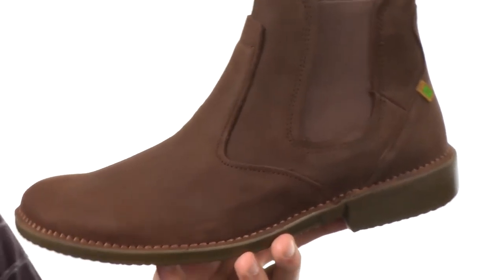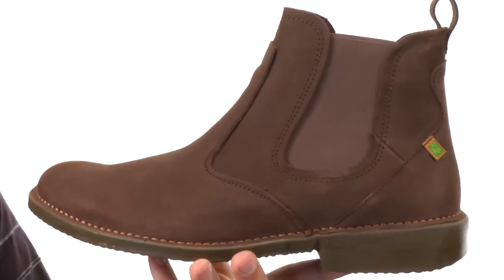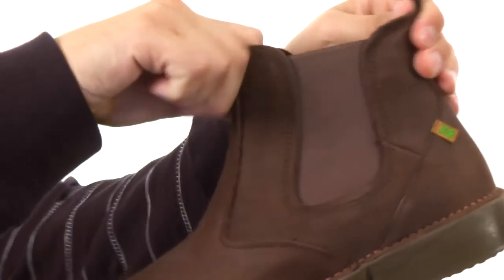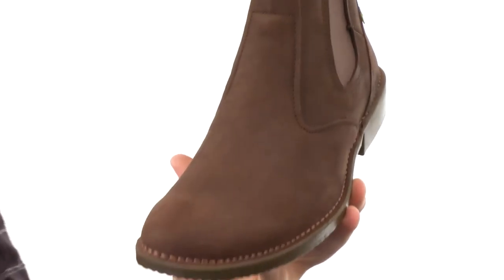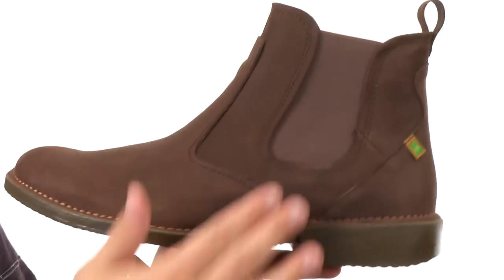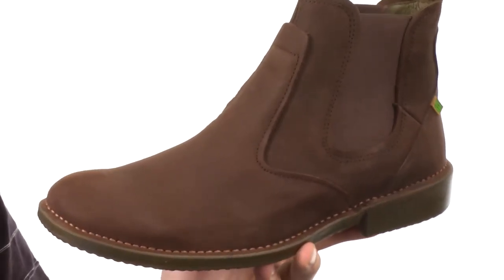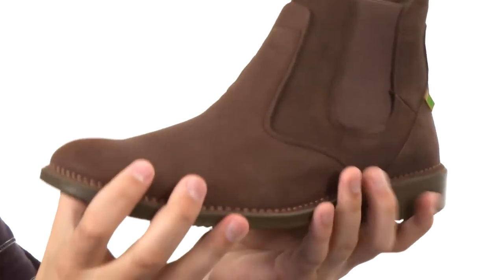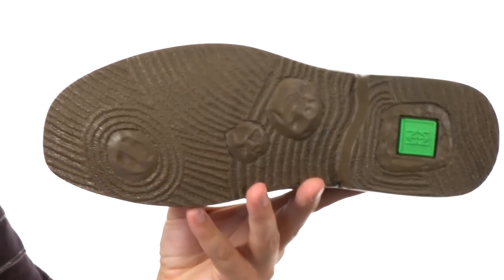El Naturalista Yugen NG22 SKU:8741581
Please click here for the El Naturalista size chart.
Dress them up or down, coordinate your look with the versatile El Naturalista® Yugen NG22 boot!
Classic chelsea boot silhouette.
Premium leather uppers.
Slip on design with side goring panels and rear pull tab.
Padded leather linings.
Removable cushioned footbed for all-day comfort.
Rubber outsole for durable wear.
Made in Spain.